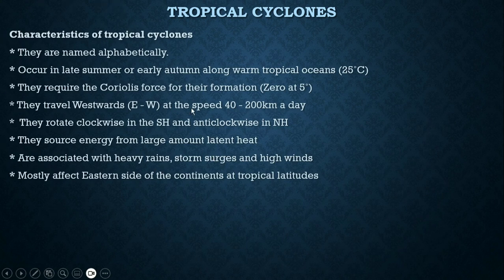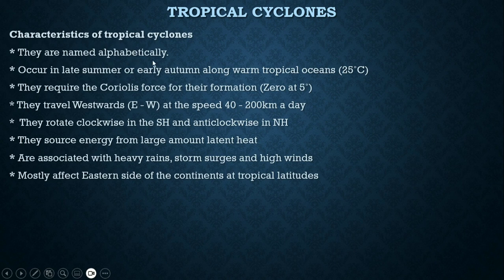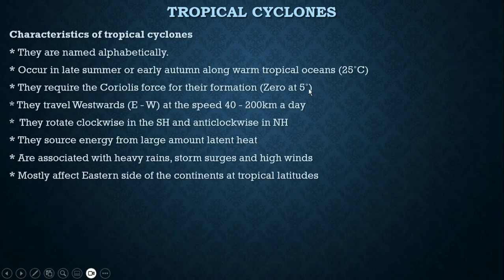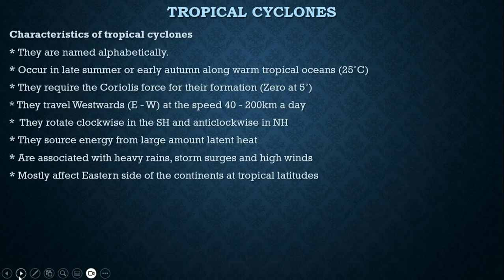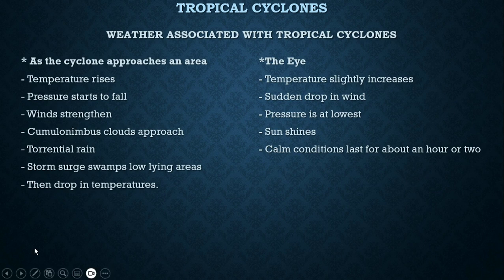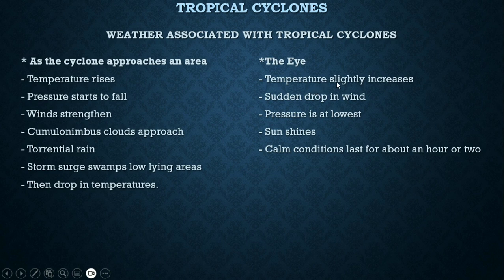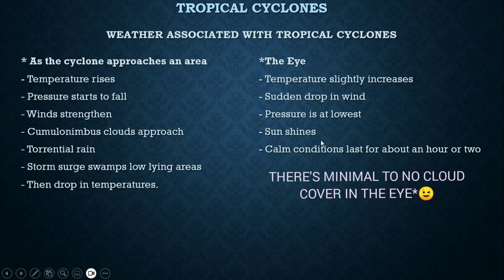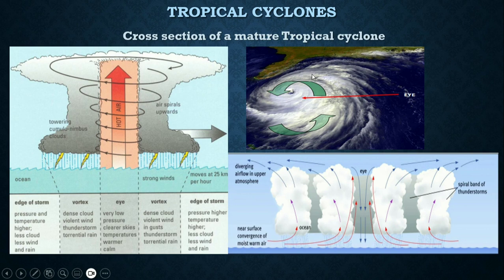Geography Climatology: Tropical Cyclones| Low pressure cells| Eye| Vortex|dissipate|Weather associa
Join me to unpack the destructive systems called Tropical Cyclones.